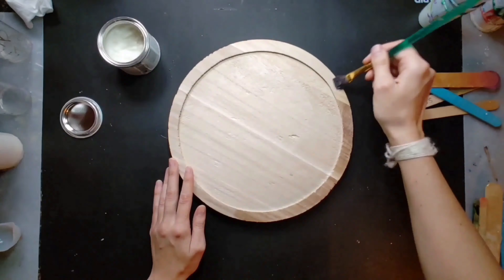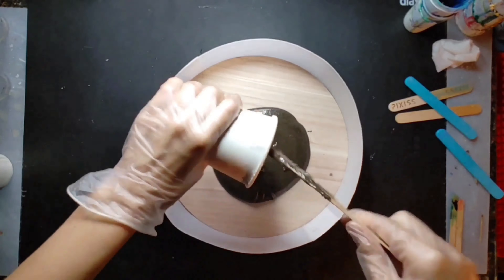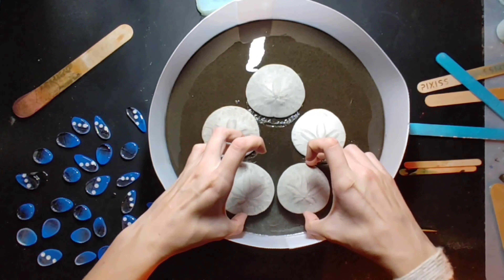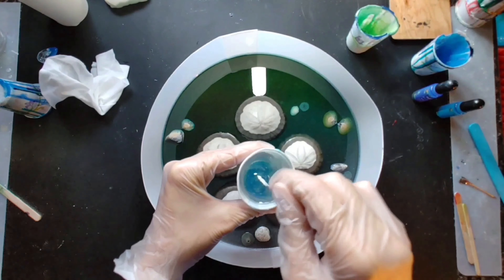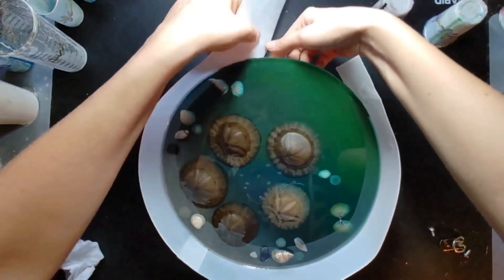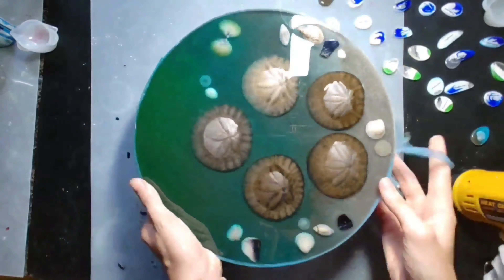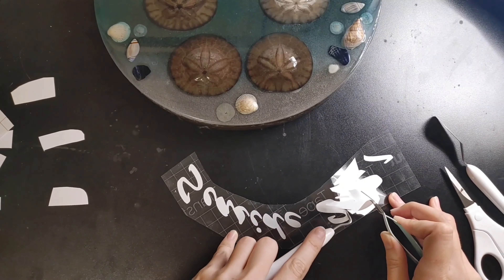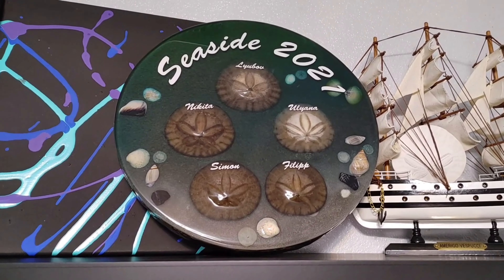Beautiful Sand Dollar Sea Resin Wall Art Project